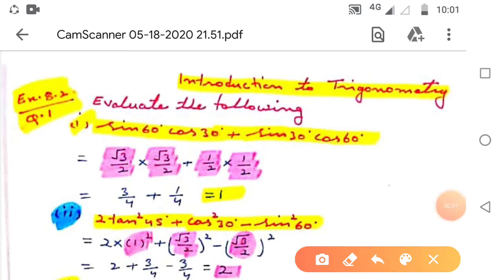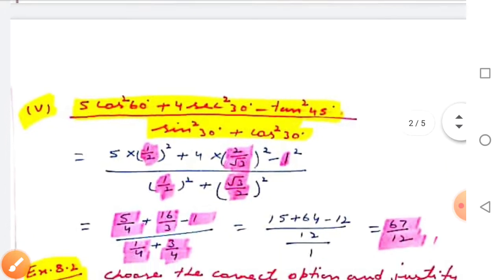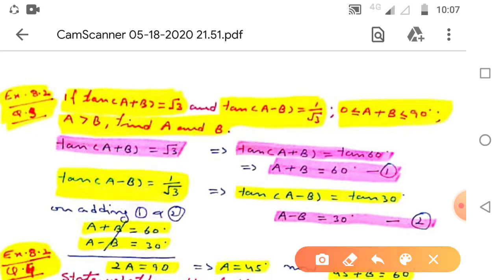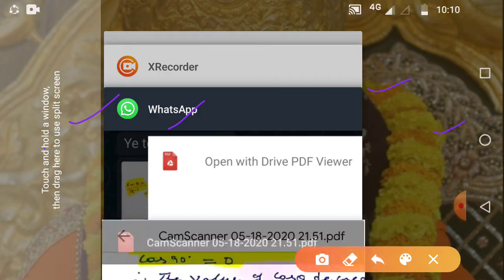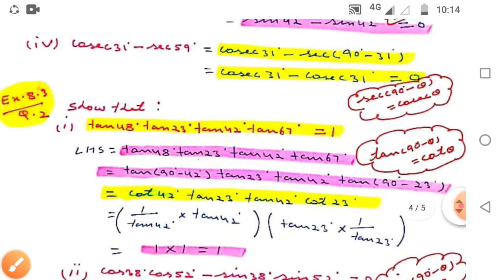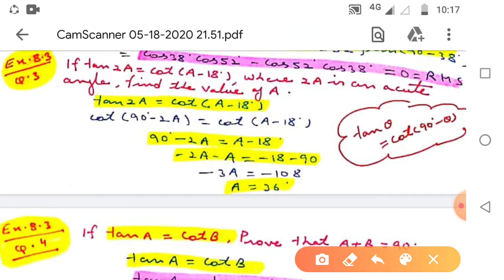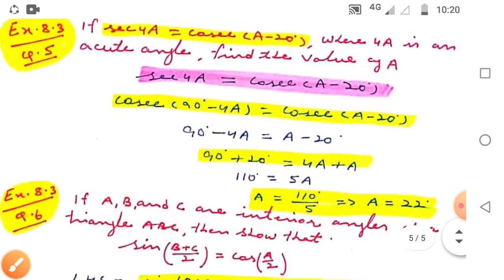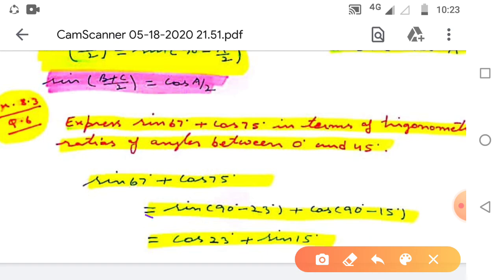NCERT Ex. 8.2 and 8.3 | INTRODUCTION TO TRIGONOMETRY | CLASS X